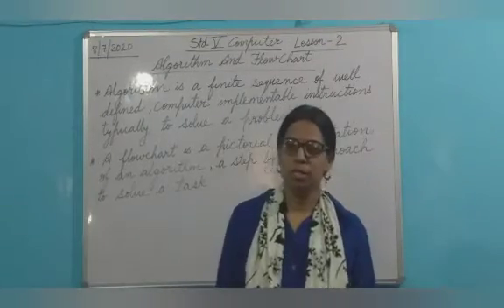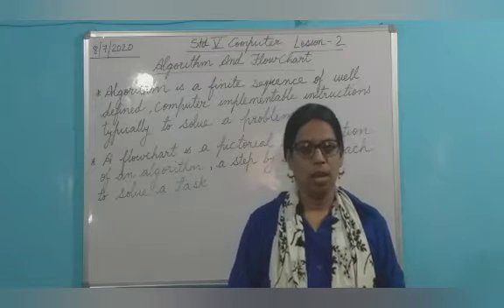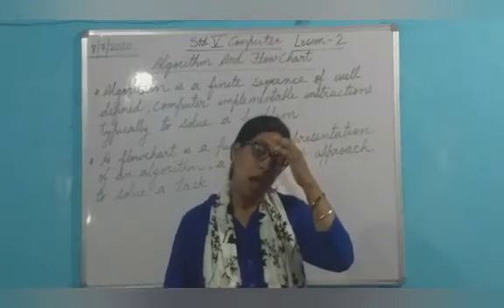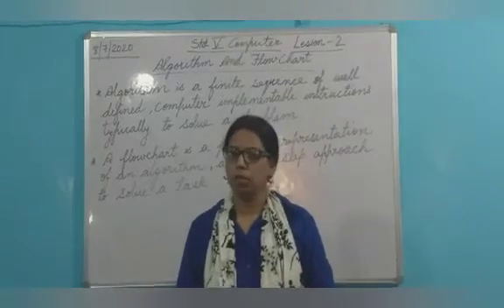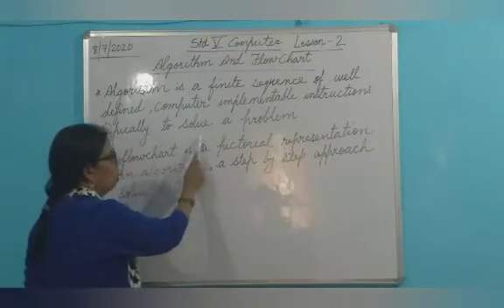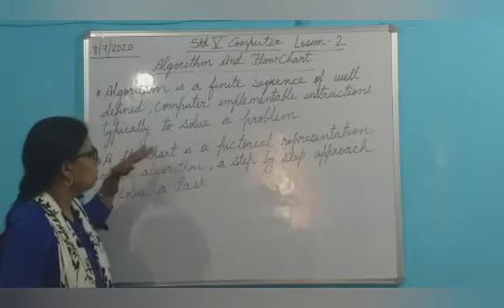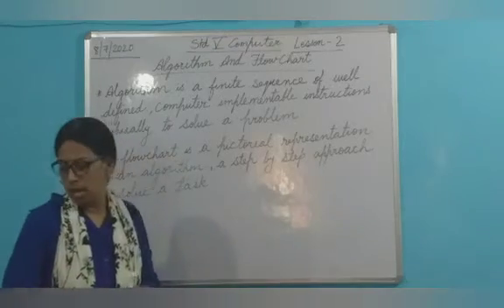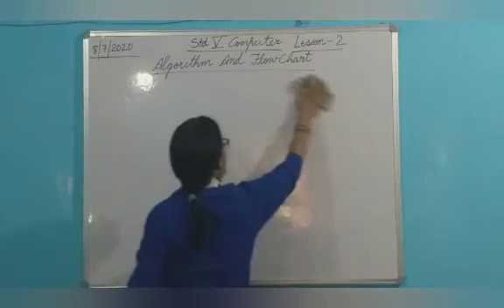Std. 5 / algorithm and flowchart/ part 1